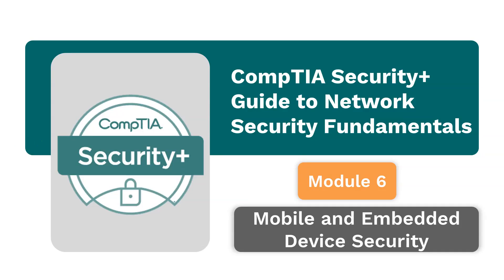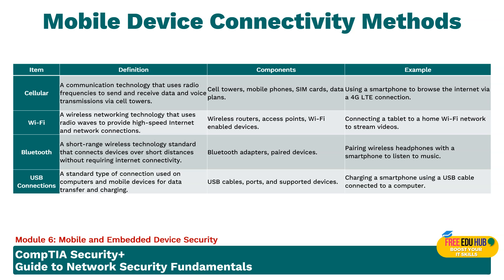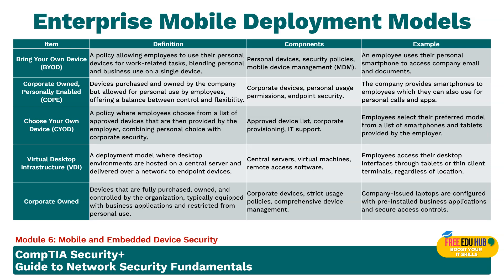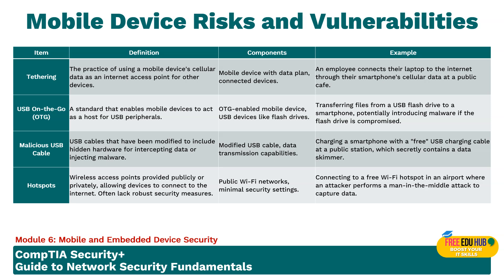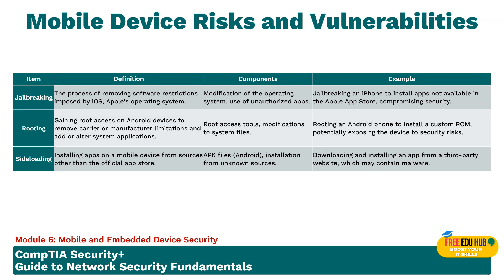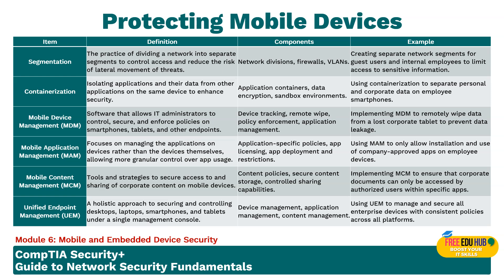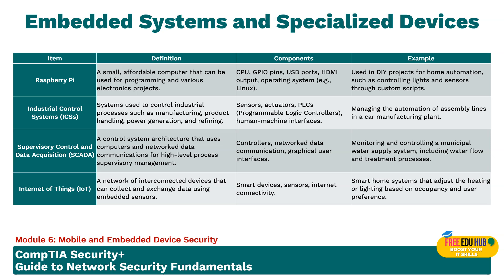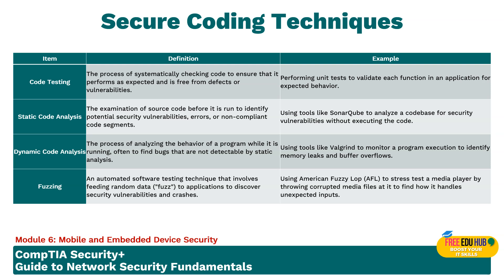Mobile and Embedded Device Security - Guide to Network Security Fundamentals - CompTIA Security+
📱 "Mobile and Embedded Device Security - Guide to Network Security Fundamentals - CompTIA Security+" 📱 Step into the world of mobile and embedded device security with this essential guide, perfect for those studying for the CompTIA Security+ or anyone interested in safeguarding their digital mobile environment.

Explore the security aspects of Mobile Devices, including Smartphones, Tablets, and Wearables. Understand different Mobile Device Connectivity Methods such as Cellular, Wi-Fi, Bluetooth, and USB connections, and how they can be vulnerabilities to security.

Dive into Enterprise Deployment Models like BYOD (Bring Your Own Device), COPE (Corporate Owned, Personally Enabled), and CYOD (Choose Your Own Device). Learn how these models impact security and the best practices for managing them through Mobile Device Management (MDM), Mobile Application Management (MAM), and Unified Endpoint Management (UEM).

We'll also cover the risks associated with Jailbreaking, Rooting, and Sideloading applications, along with defensive strategies like Segmentation and Containerization to protect against such vulnerabilities.

For those involved with Embedded Systems and specialized devices like Raspberry Pi, ICSs, and SCADA systems, we discuss critical security considerations and measures to protect these crucial components of modern infrastructure.

From Secure Coding Techniques to SecDevOps, this video is your comprehensive resource for enhancing security in the rapidly evolving mobile and embedded technology landscape.

Reference Book:

Topics Covered:
Mobile and Embedded Device Security
Mobile Devices
Tablets
Smartphones
Wearables
Mobile Device Connectivity Methods
Cellular
Wi-Fi
Bluetooth
USB connections
Enterprise Deployment Models
Bring your own device (BYOD)
Corporate owned, personally enabled (COPE)
Choose your own device (CYOD)
Virtual desktop infrastructure (VDI)
Corporate owned
Mobile Device Risks:
Mobile Device Vulnerabilities:
Connection Vulnerabilities:
Tethering
USB On-the-Go (OTG)
Malicious USB cable
Hotspots
Accessing Untrusted Content:
Jailbreaking
Rooting
Sideloading
Protecting Mobile Devices:
Segmentation
Containerization
Mobile Device Management (MDM)
Mobile Application Management (MAM)
Mobile Content Management (MCM)
Unified Endpoint Management (UEM)
Embedded Systems and Specialized Devices:
Raspberry Pi
Industrial control systems (ICSs)
Supervisory control and data acquisition (SCADA)
Internet of Things (IoT)
Security Considerations:
Application Security
Application Development Concepts:
Application development lifecycle model
Waterfall Model
Agile Model
SecDevOps
Secure Coding Techniques:
Code Testing
Static code analysis
Dynamic code analysis
Fuzzing